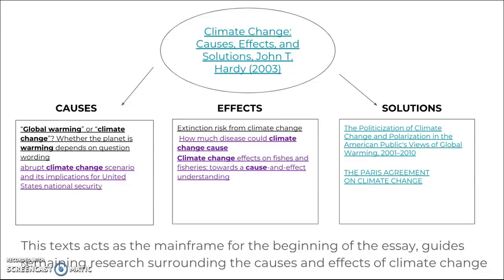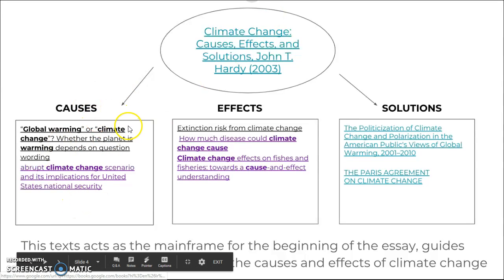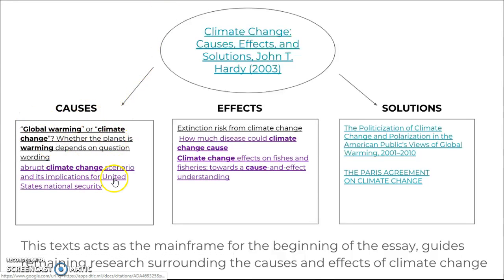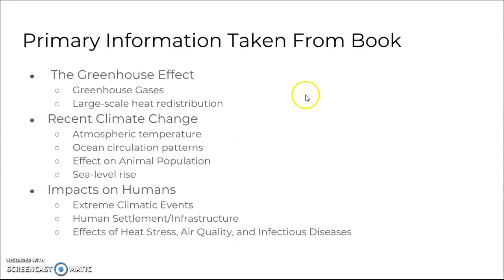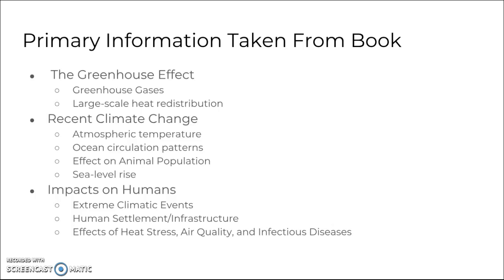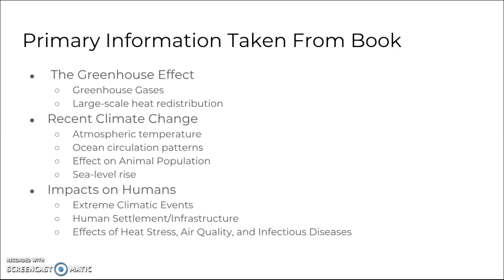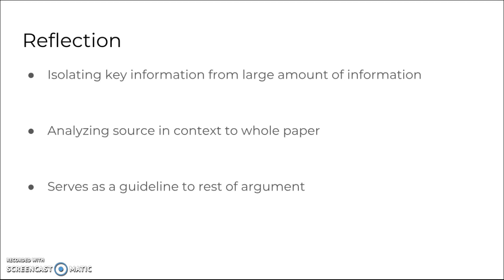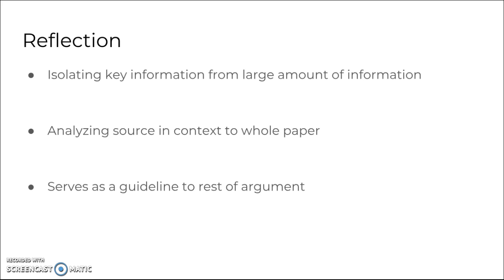ENG121 Classical Argument Source Presentation